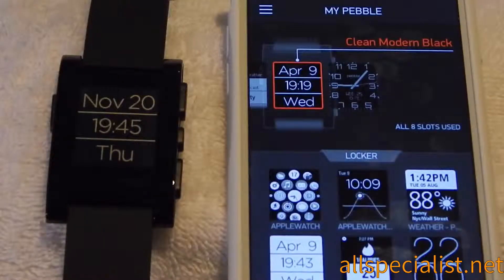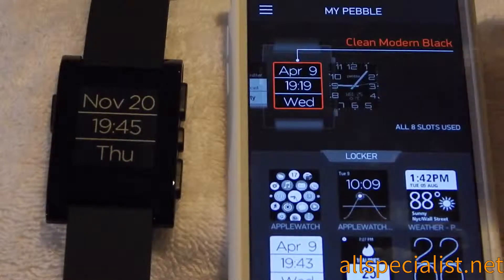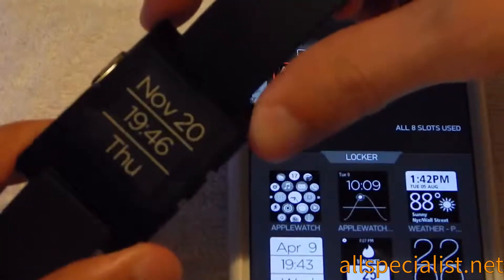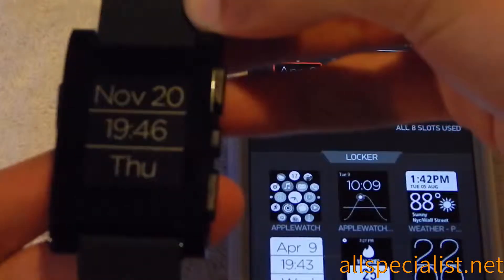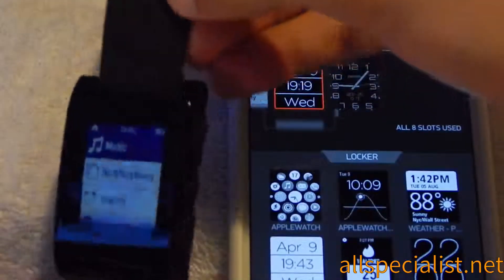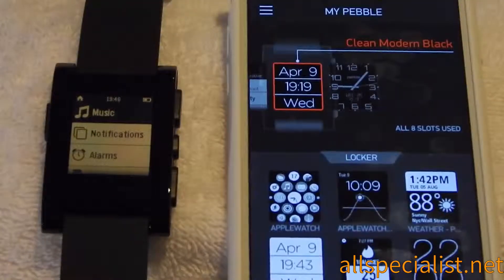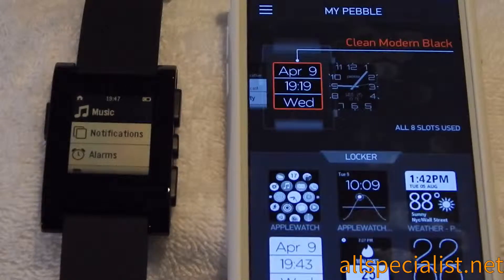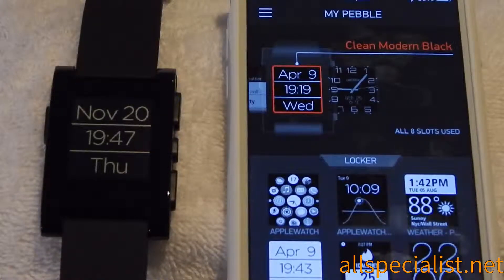Pebble Smart Watch Blinking Screen: Day 1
Day 1 with my original Pebble Smart Watch and the watch has developed an issue with the E ink display. A blinking/flashing of the screen has developed which occurs every second while in use and in stand-by. This issue is well documented on Pebble's own forums which you can find through a Google search. If you contact Pebble Support Team they are ready to help.

I must reiterate that Pebble offer terrific support when they are contacted and once you provide evidence of the issue, a new unit will be sent to you or any other issue you have will be resolved accordingly.

If bought in Australia at DSE, exchanges and refunds are available under Consumer Law.

- Connect with AllSpecialist.net -